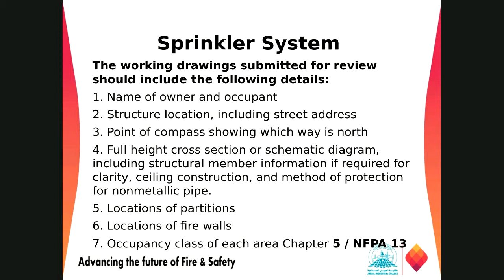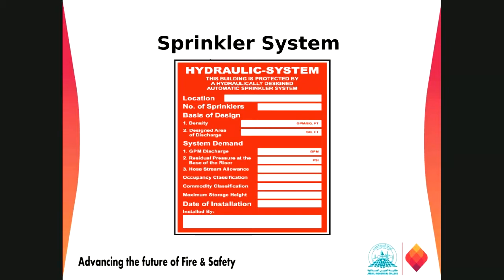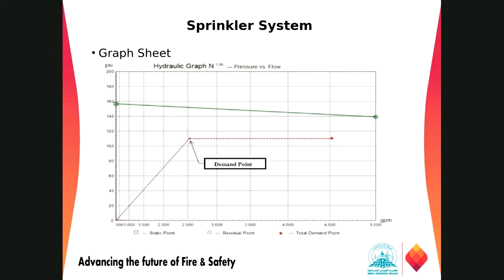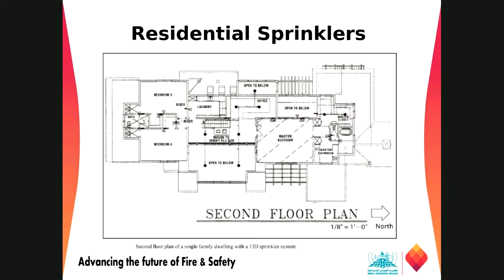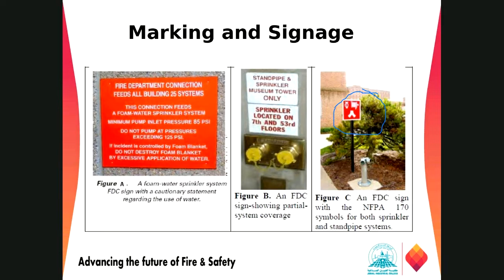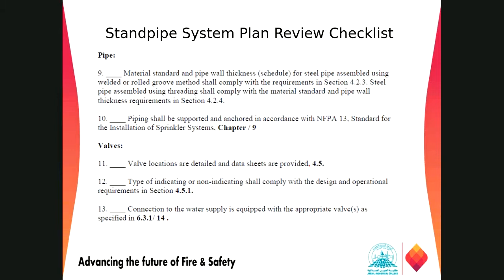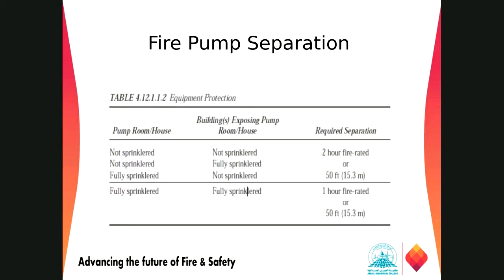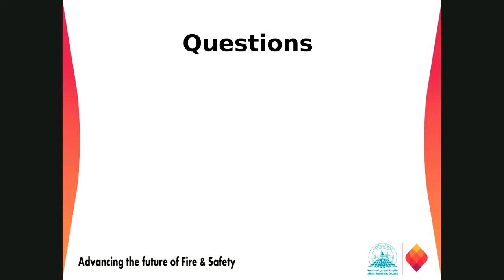Lec 05 Fire Plan Review